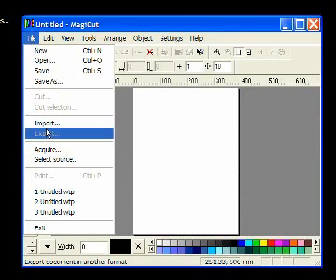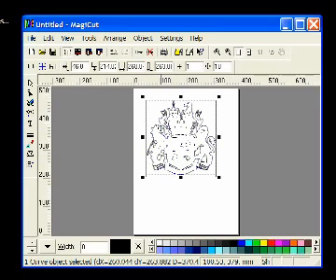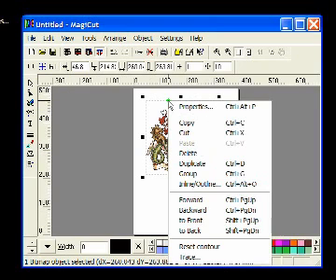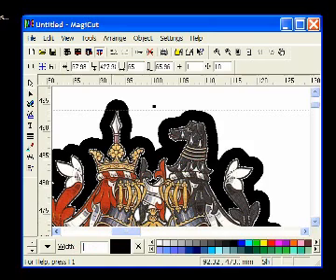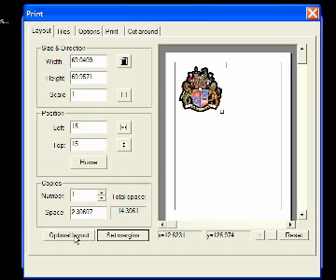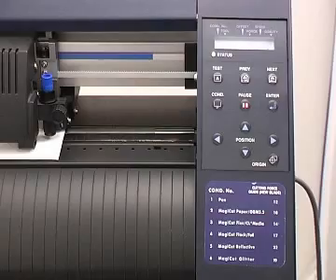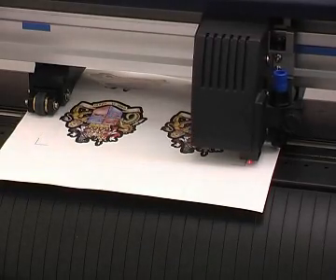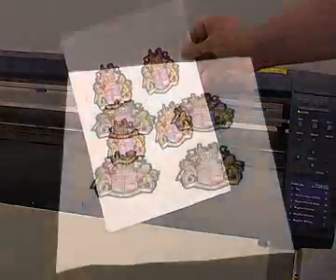Magicut Print & Cut Software V4 from TheMagicTouch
MagiCut Print & Cut Software Version 4 guidelines from TheMagicTouch (GB) Ltd